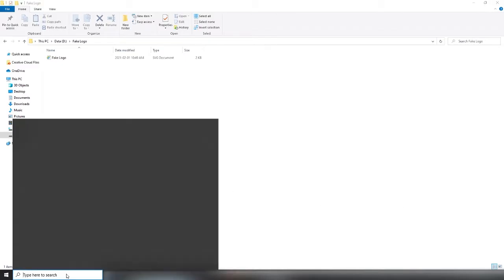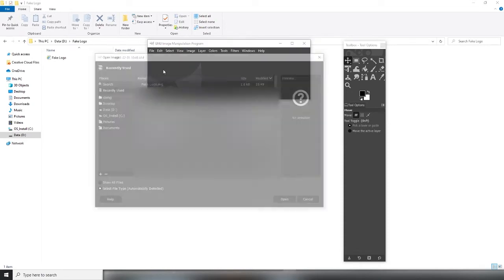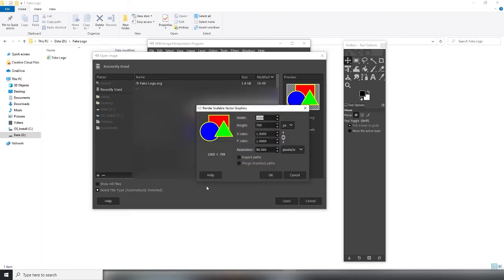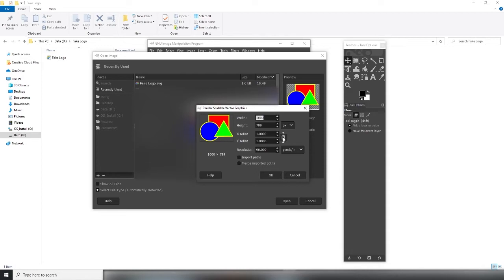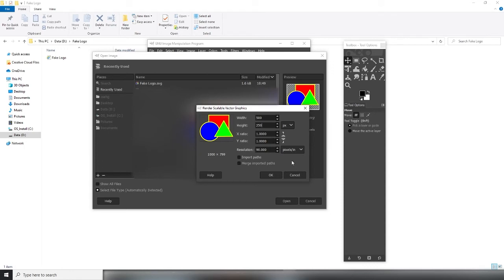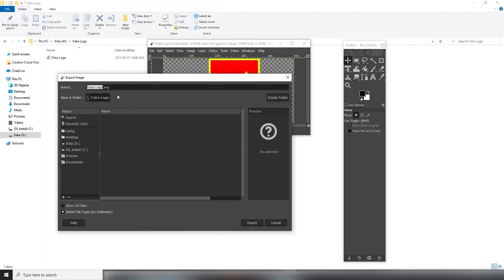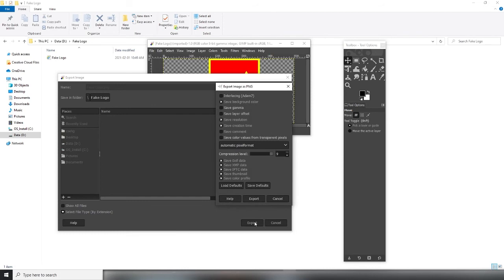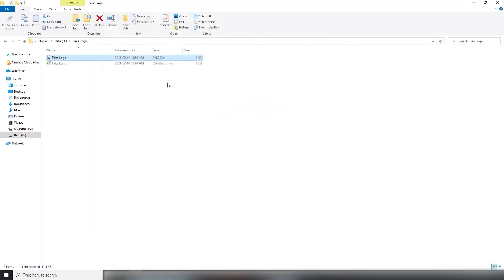GIMP 2.10: How to rasterize a vector image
A simple step by step video on how to turn an .svg file into a .png file at whatever resolution you want.